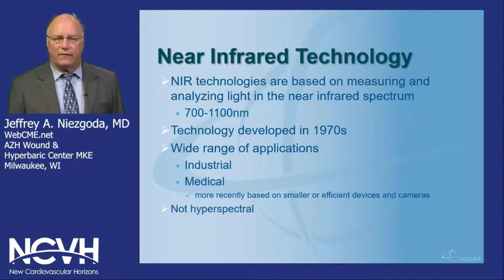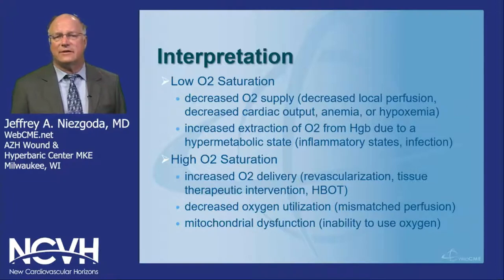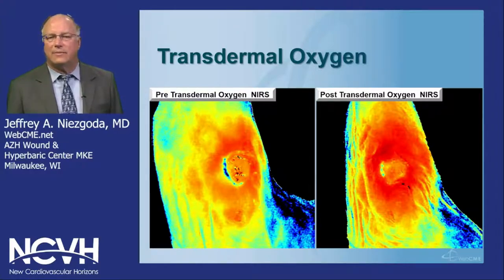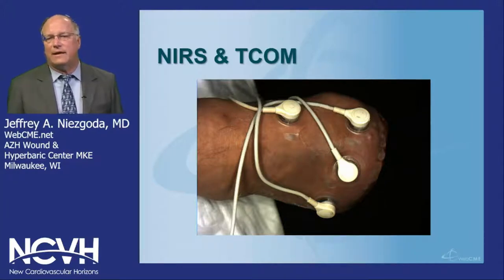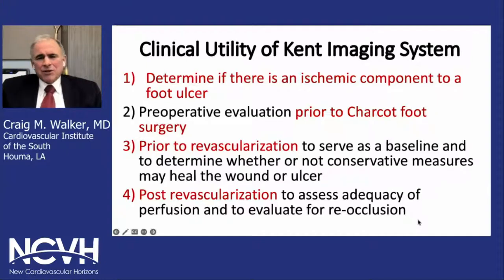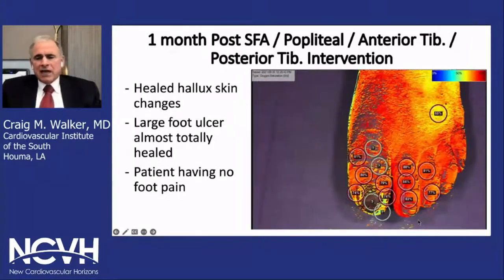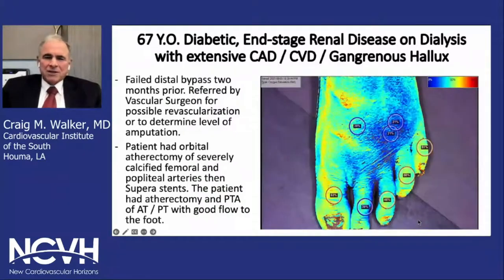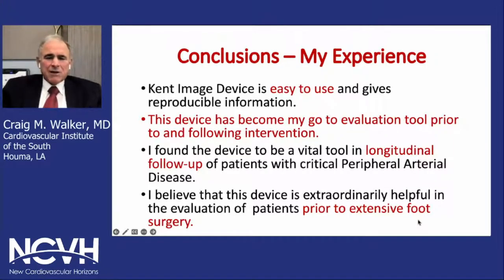Using NIRS to Manage Chronic Limb Threatening Ischemia (CLTI) with SnapshotNIR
Chronic limb threatening ischemia (previously termed Critical Limb Ischemia (CLI) is discussed with management strategies by Dr. Jeffrey Niezgoda, MD, and Dr. Craig Walker in this webinar.

This was a presentation and panel discussion from New Cardiovascular Horizons conference 2022.

Kent Imaging, located in Calgary, Alberta, Canada, is a leading innovator of medical technology, that designs, manufactures, and markets imaging technology for limb preservation and surgical care. SnapshotNIR is a handheld medical imaging device that measures tissue oxygen saturation, oxyhemoglobin and deoxyhemoglobin in the microvasculature at the point-of-care.